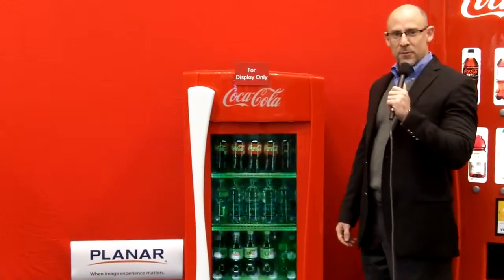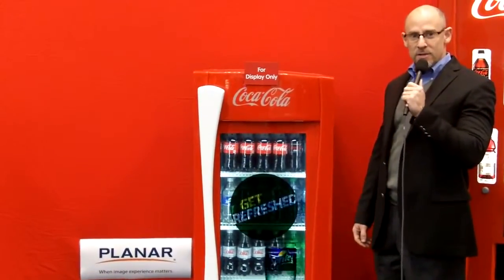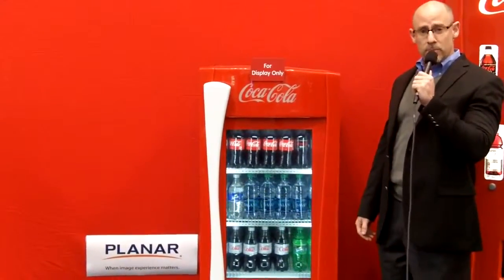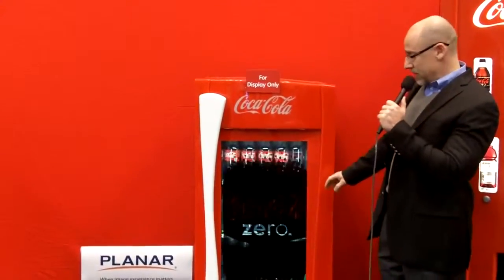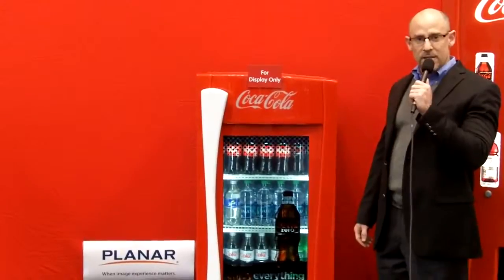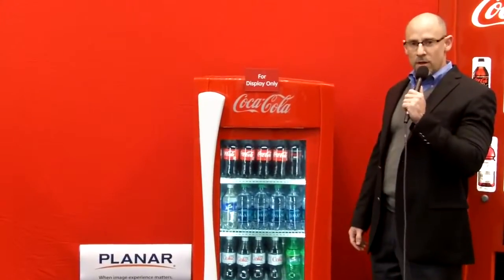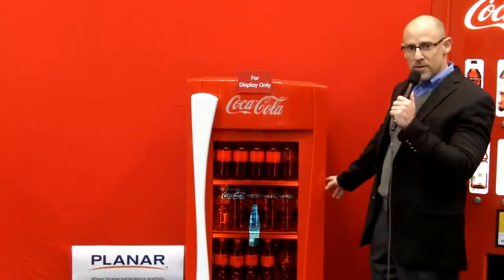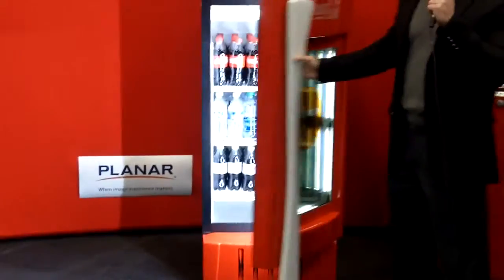Planar LookThru Refrigerator